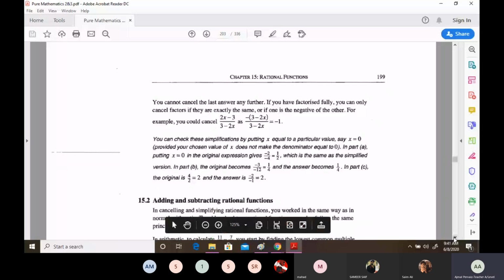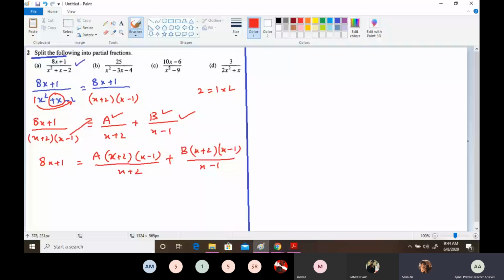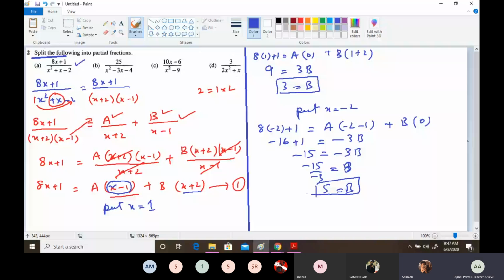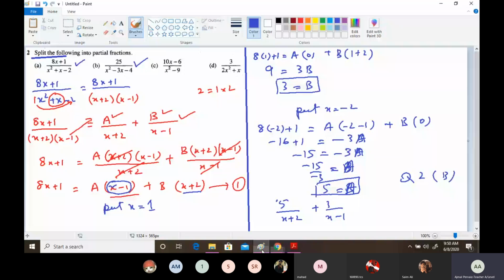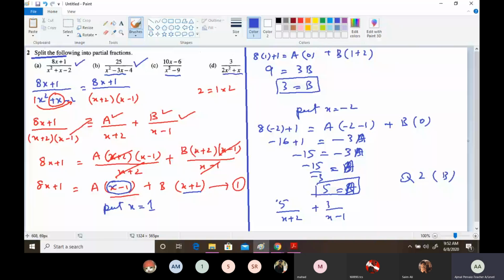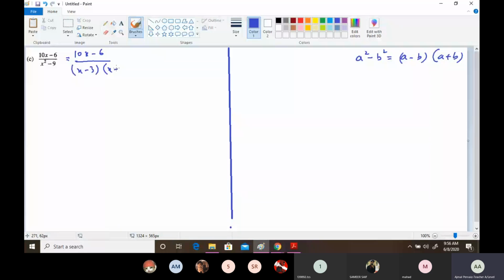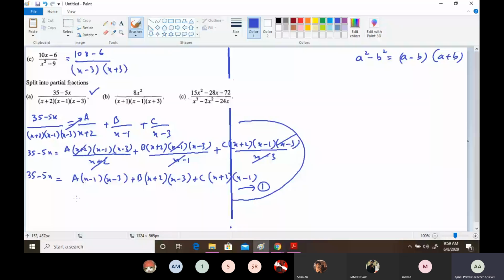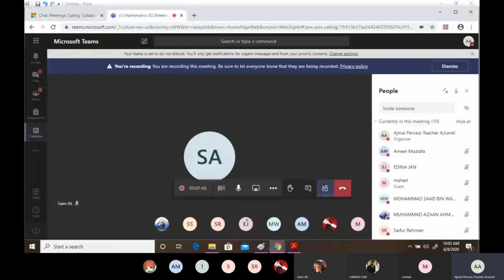A level Maths (9709) Partial Fraction Linear Expressions By M. Ajmal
Partial Fraction Linear Expression with Example...